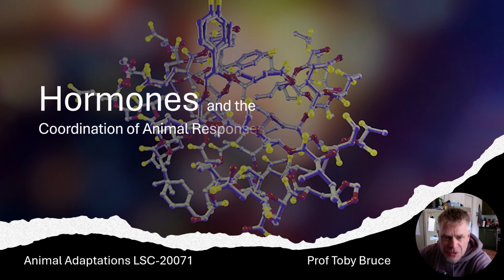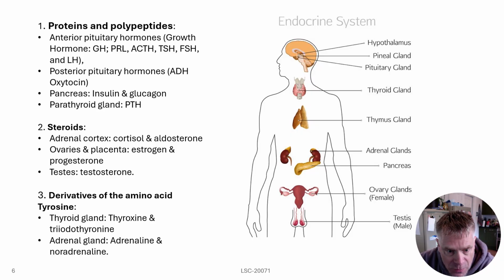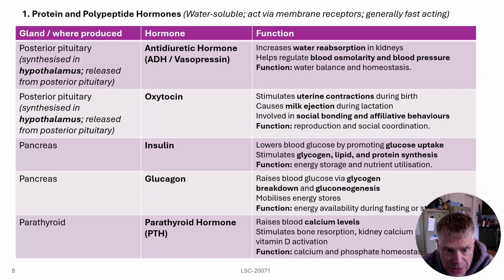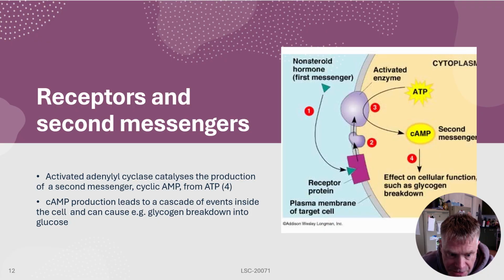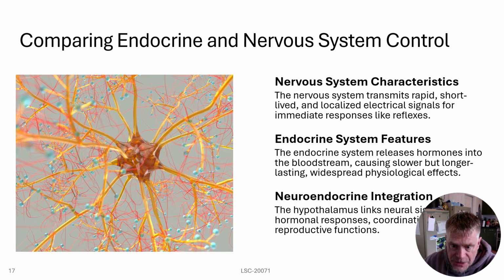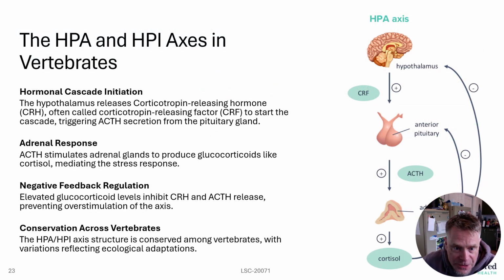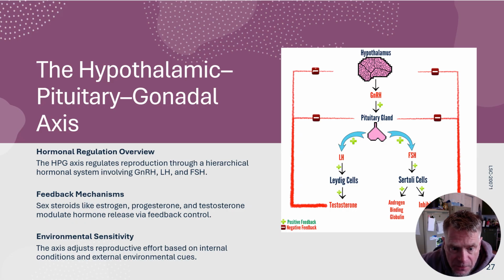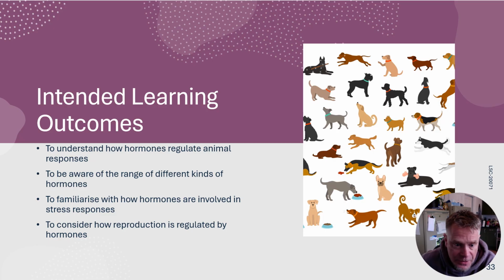hormones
Lecture about hormones - what they are, how they function, the different types and their roles in stress responses and reproduction